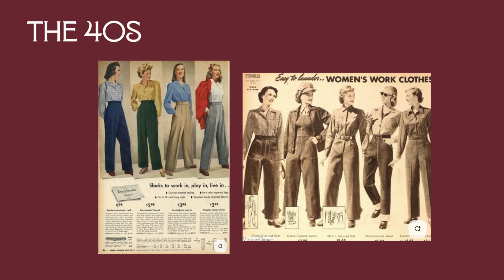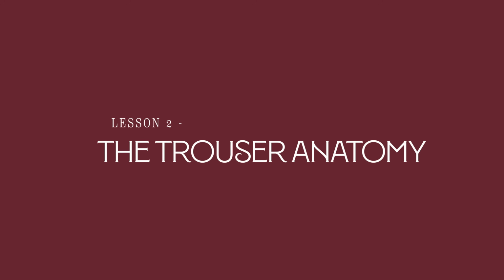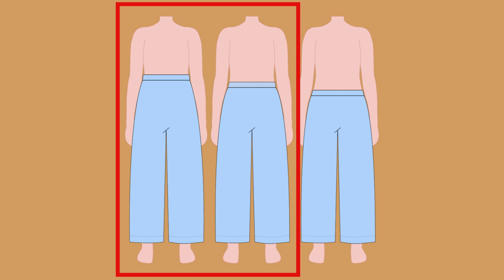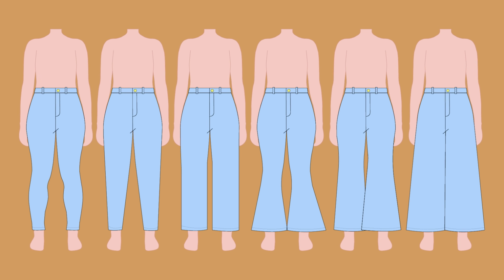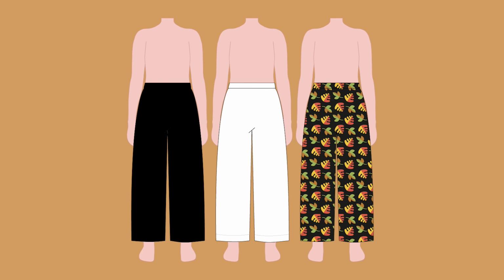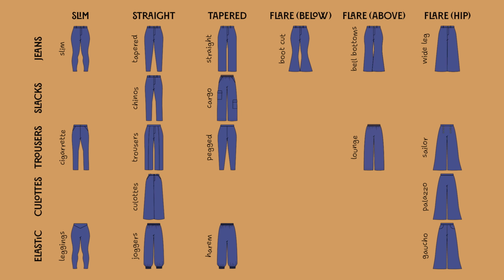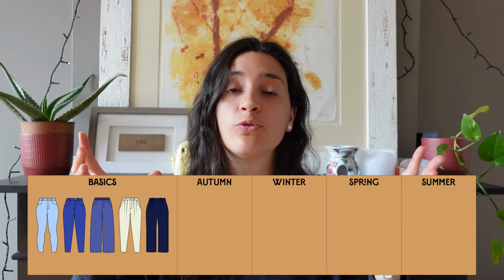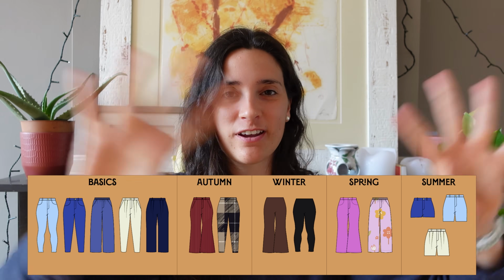The Perfect Trousers for your Shape | Ep 2. Sewing your Wardrobe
This week we're gonna look into choosing the Perfect Trousers for our Body shape.

In this new episode of how to make your perfect wardrobe we're going to be looking into the first of the pieces, the Trousers. What Trousers are out there? How can they have an effect on your body shape? Let's look into it together!

⌛️CHAPTERS⏳
00:00 The start
01:02 Lesson 1 - Trouser History
01:37 The 30s
02:00 The 40s
02:26 The 50s
02:55 The 60s
03:09 The 70s
03:41 The 80s
04:02 The 90s
04:52 The 2000s
04:18 Lesson 2 - Trouser Anatomy
05:06 The Foundation
05:48 The Waistlines
07:53 The Length
08:44 The Leg-lines
10:31 The Details
11:36 The Fabrics and Colors
13:32 Lesson 3 - Trouser Matrix
15:34 My picks

My sewing supplies and gear recommendations